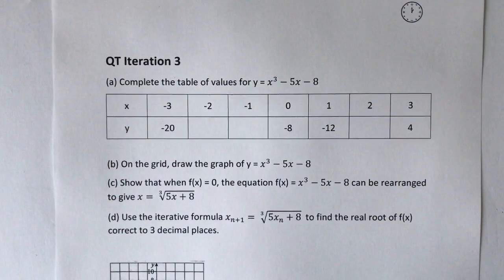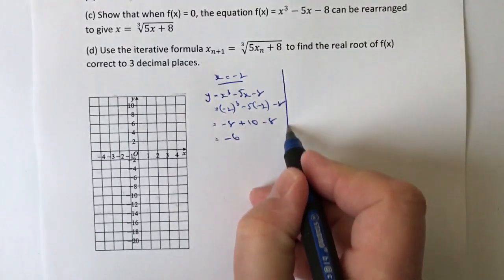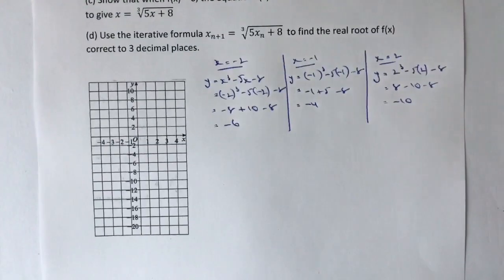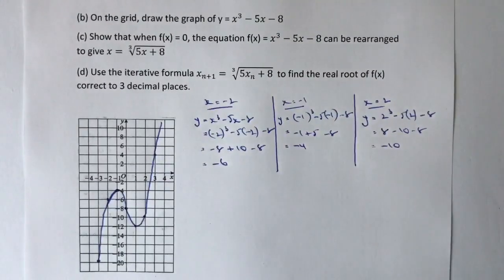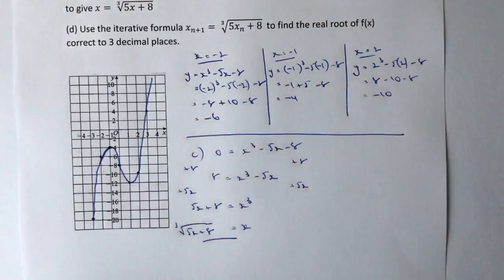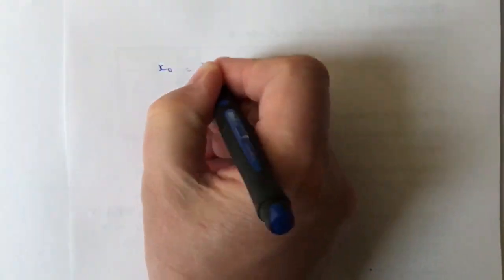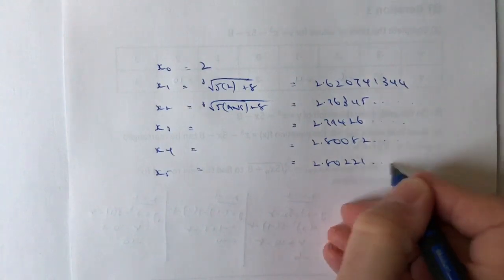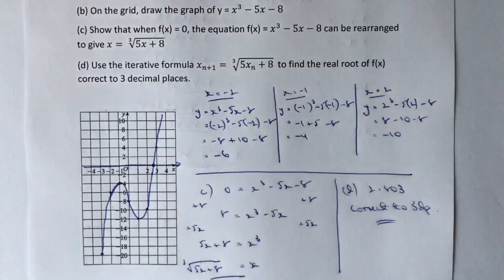Iteration 3 - GCSE maths grade 7+ fairly difficult?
This video is an example of an iteration type question, sometimes called iterative formula. It's  extremely wordy ... but should be absolutely fine once you get the general idea. The only difference with this question is that you need to draw the graph.

The question is aimed at GCSE maths grade 7+ calculator paper.

(a) Complete the table of values for y = x^3-5x-8
(b) On the grid, draw the graph of y = x^3-5x-8
(c) Show that when f(x) = 0, the equation f(x) = x^3-5x-8 can be rearranged to give x= ∛(5x+8)
(d) Use the iterative formula x_(n+1)= ∛(〖5x〗_n+8)  to find the real root of f(x) correct to 3 decimal places.